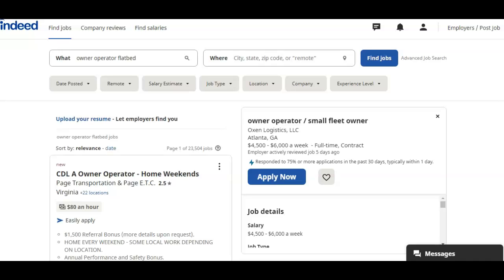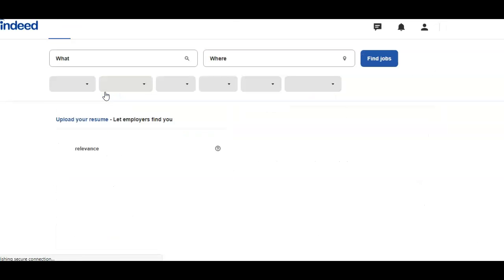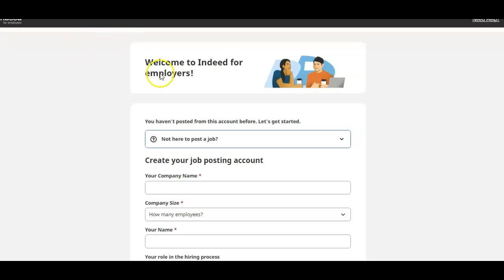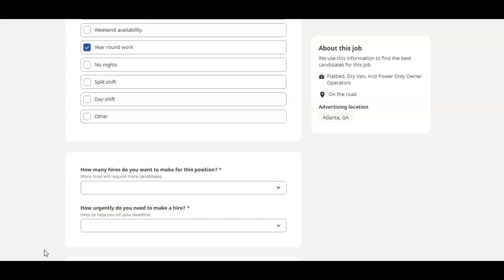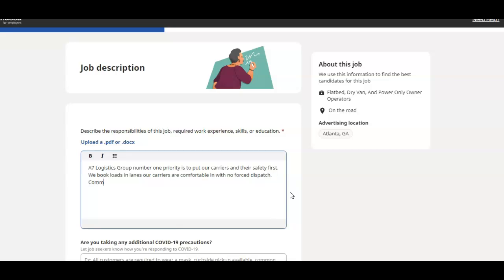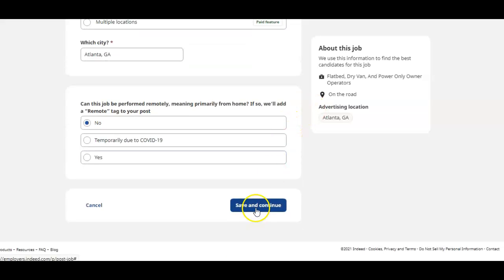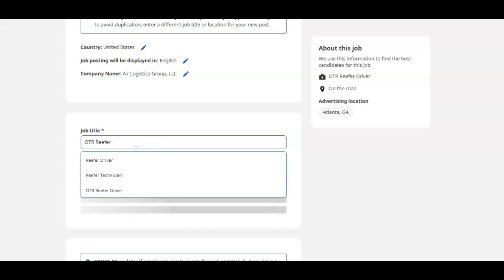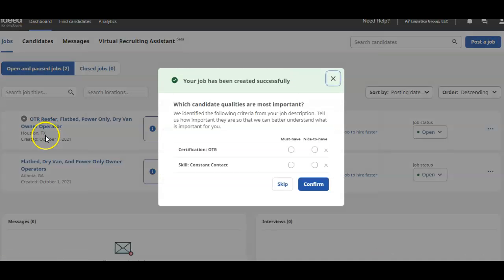How To Create A Free Ad On Indeed